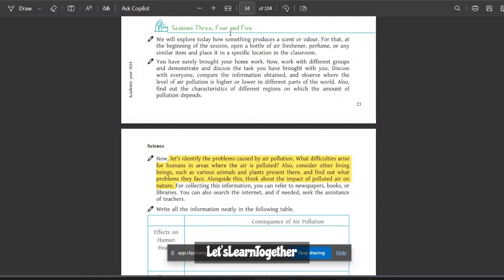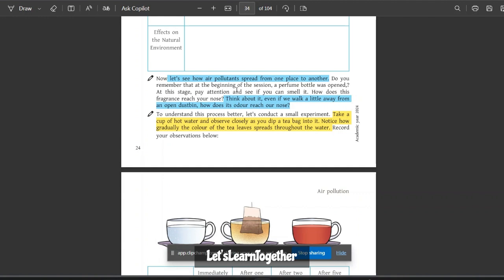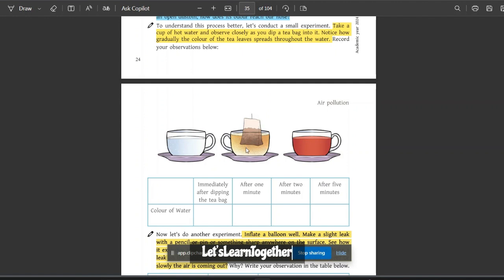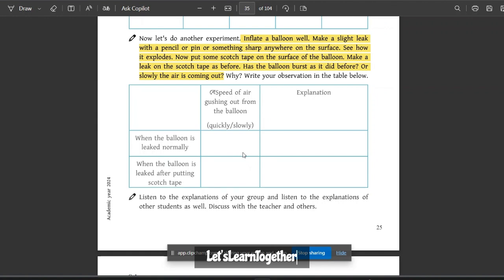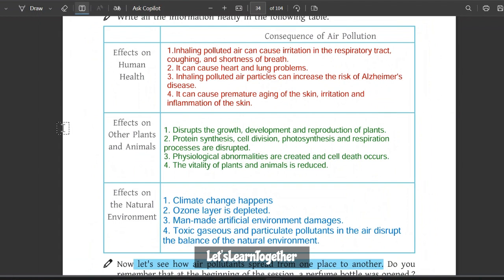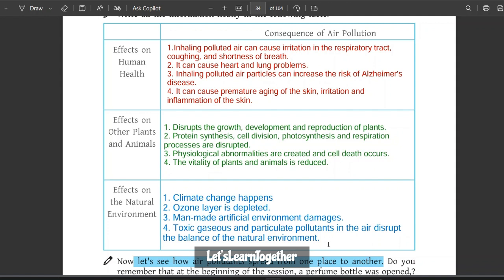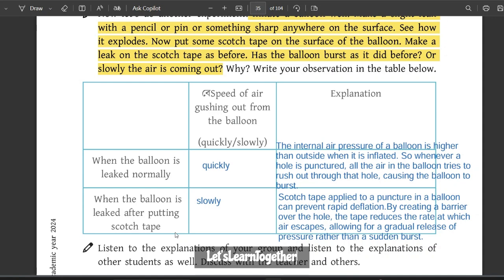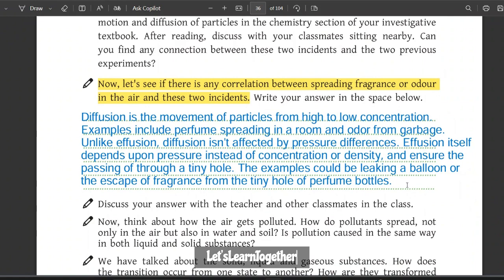Class-9 | Science Exercise Book | Chapter-2 | Session-3, 4, 5 | Page- 24 - 26 | English Version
Hello students! In this video, I completed Session- 3, 4, 5 (24-26) of Learning experience-2 ( Air Pollution) of Science Exercise Book, class 9...
And keep your eyes on the channel for the upcoming sessions!